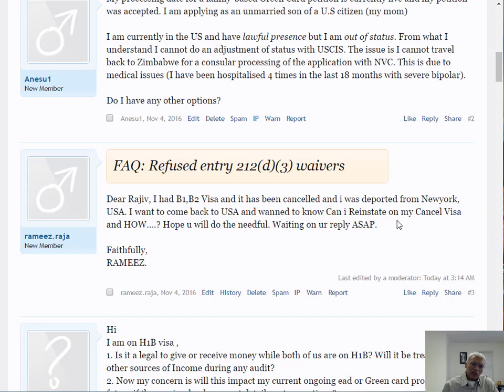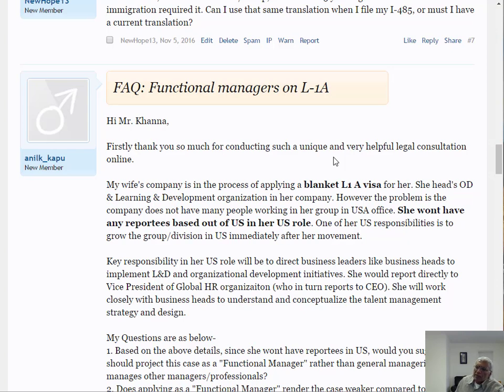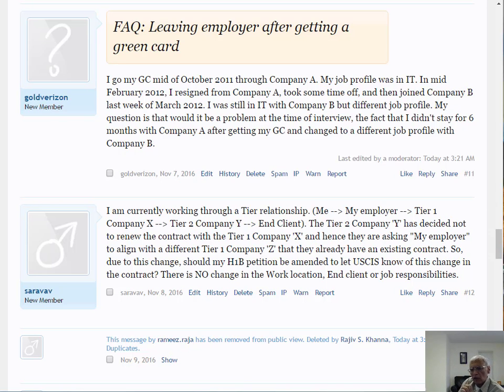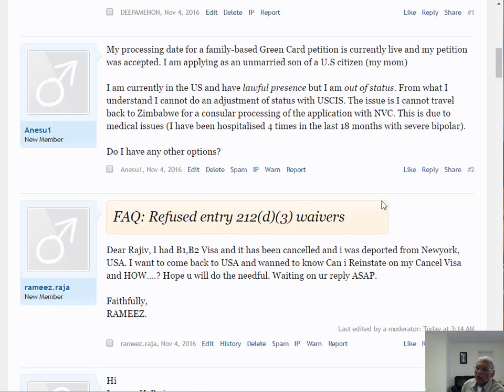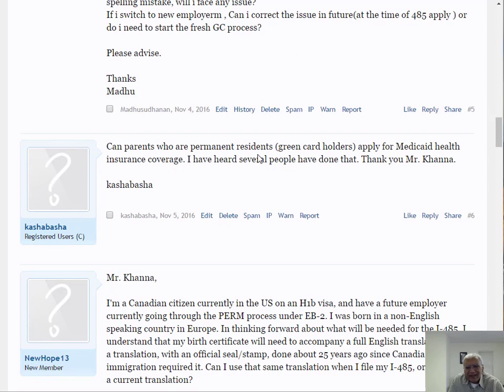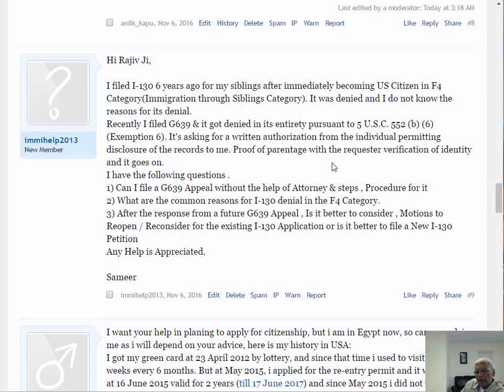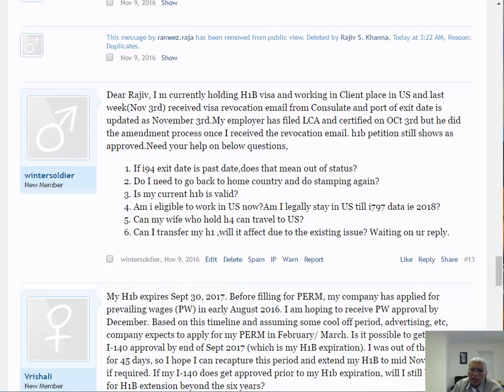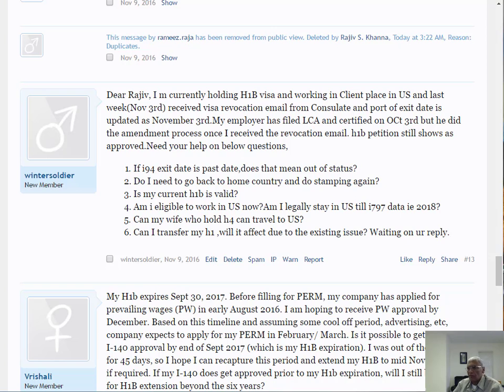Recording on Free Community Conference Call (Every Other Thursday), 17 November 2016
Discussion Topics, Thursday, 17 November 2016:
FAQ: Refused entry 212(d)(3) waivers; L-1A for functional managers; Leaving employer after getting a green card; Changes in immigration after Trump.
Other: AOS for out of status; Giving and receiving money on H-1B visa/status; Name error in I-140; Medicaid for parents; Translations; Functional managers on L-1A; Denial of I-130; Losing green card; Amending H-1 is vendor changes; H-1 visa revocation; H-1B extension beyond 6 years; Priority date transfer; H-1 visa stamping; F-1 OPT based upon an employer who was not joined, etc.

Immigration.com, Law Offices of Rajiv S. Khanna PC
Address: 5225 Wilson Blvd., Arlington, VA 22205

FREE Immigration Help
We host free community conference call every other Thursday. Anyone is welcome to call in. All are invited.